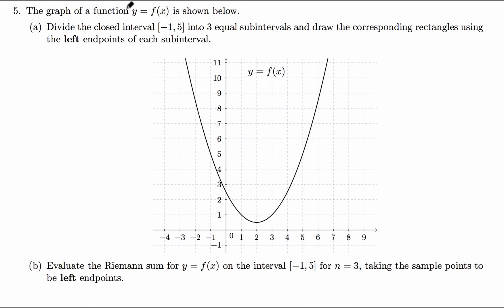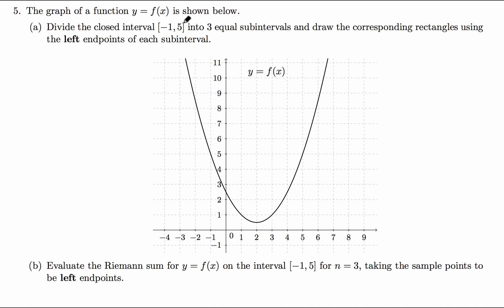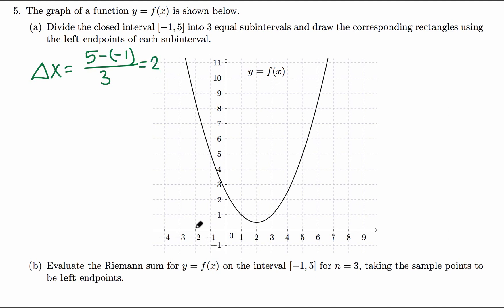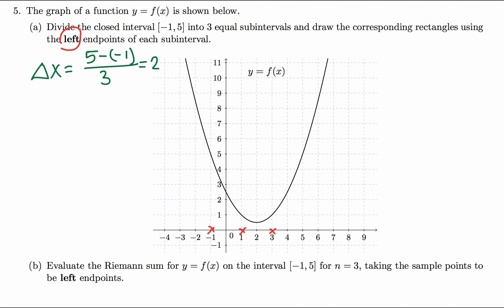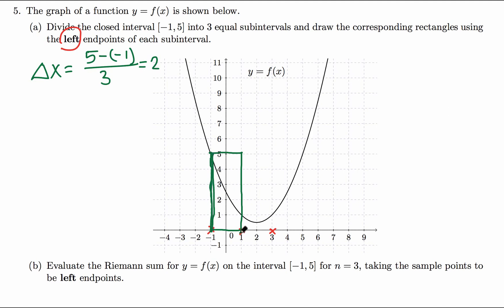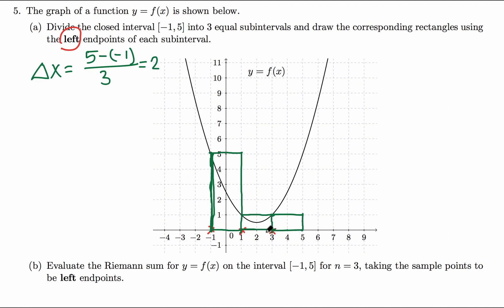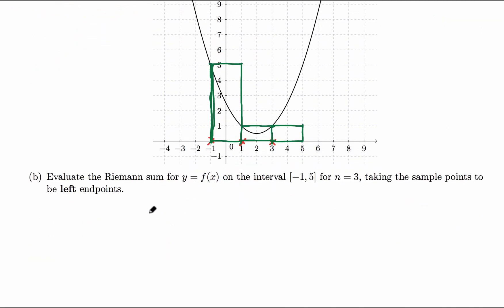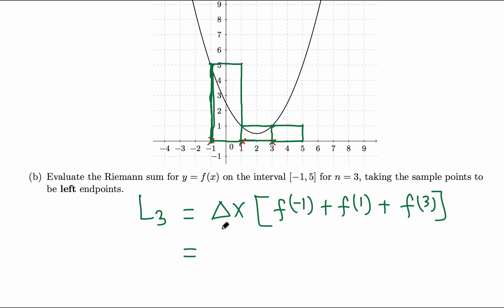Calc I: Riemann Sum Example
Riemann sum